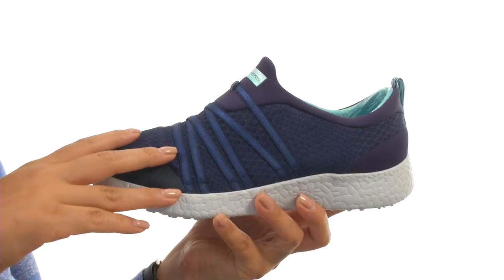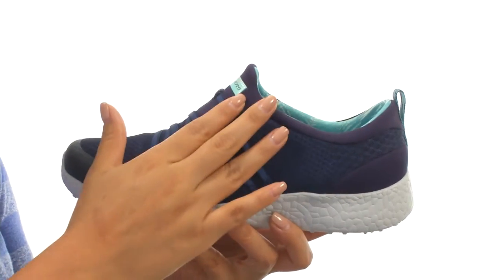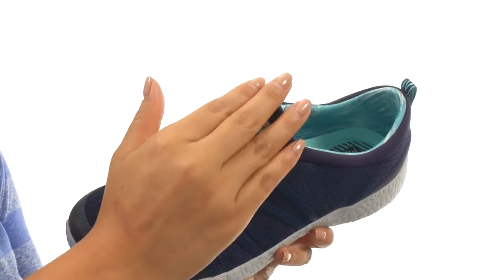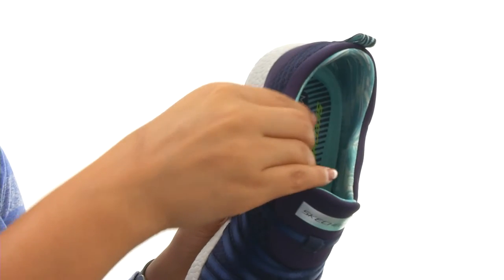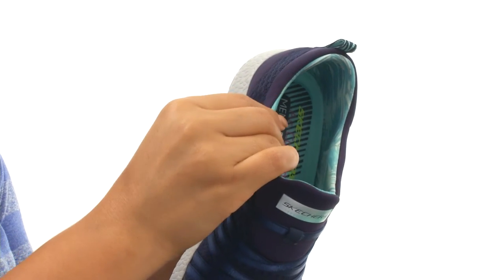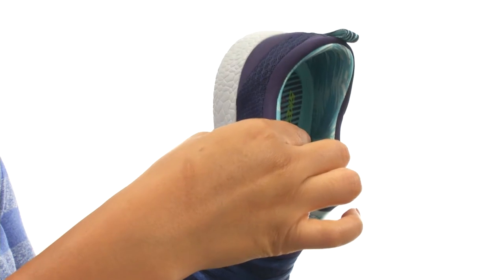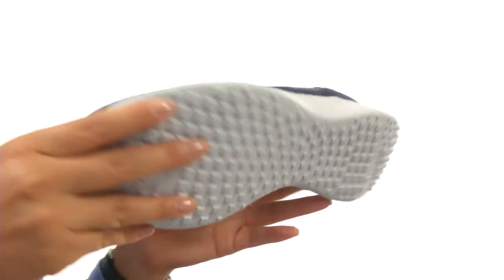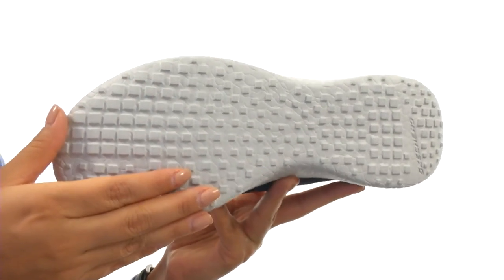SKECHERS Burst - Very Daring SKU:8741208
Complete your sporty ensemble with the SKECHERS® Burst Very Daring athletic-inspired shoe.
Slip-on design.
Athletic mesh upper with textile at the heel and collar.
Thin synthetic toe overlay.
Integrated tongue.
Lightly padded collar.
Heel pull tab.
Air Cooled Memory Foam insole.
Burst Compound midsole provides lasting underfoot cushioning and soft response.
Burst Grip outsole.
Imported.

Zappos on Twitter & Instagram! @zapposPin with us! our friend on Facebook! Beyond the Box!